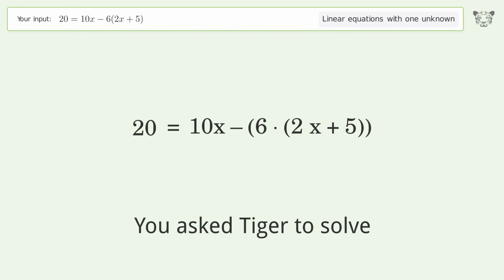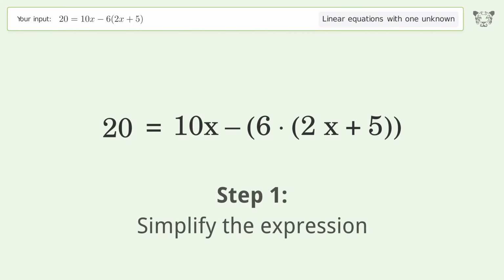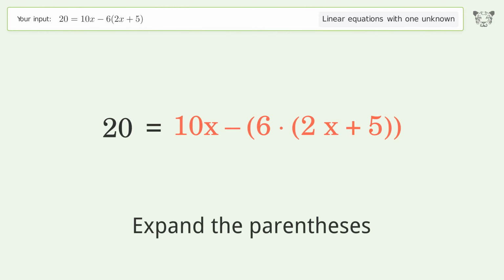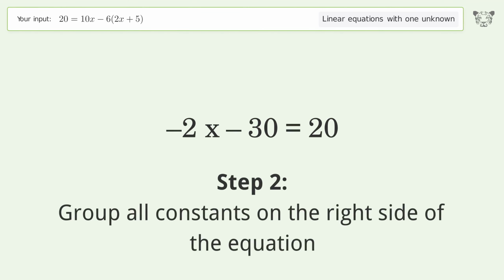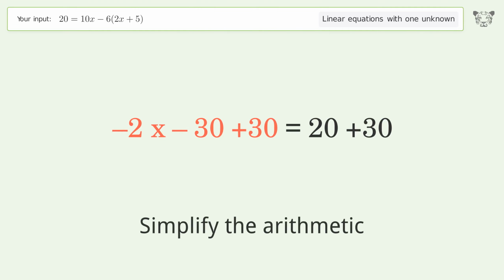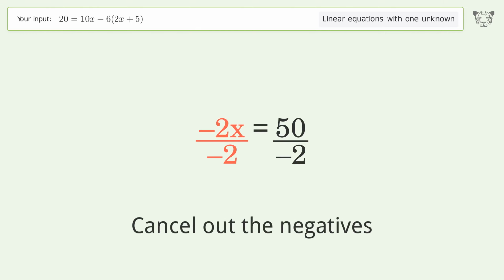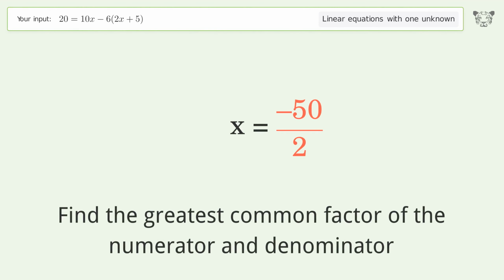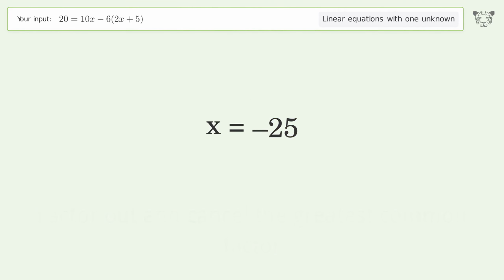Linear equation with one unknown: Solve 20=10x-6(2x+5) step-by-step solution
for a step-by-step and more tips and tricks for dealing with linear equations with one unknown.